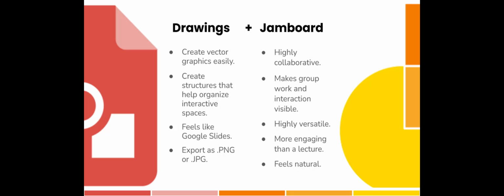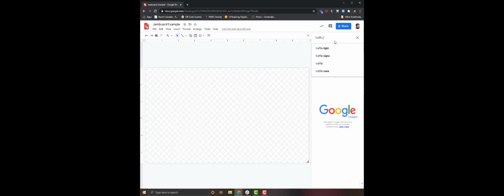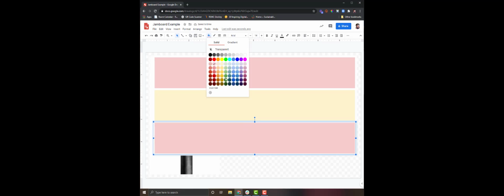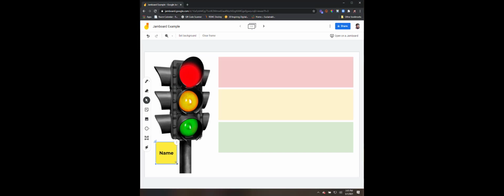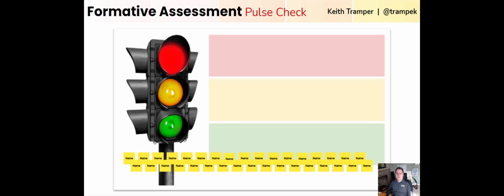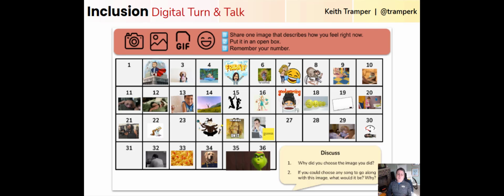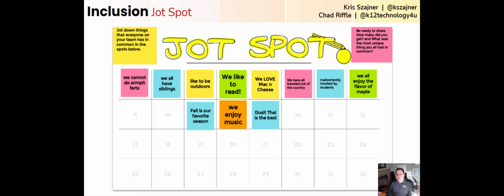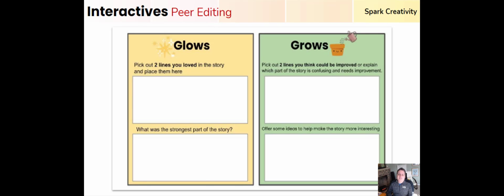Google Drawings + Jamboard - The Dynamic Duo for Learner Engagement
I detail how Google Drawings and Jamboard can work together to create well-organized and engaging digital learning activities.

Resources shared in this video can be found

Let us know how you're engaging learners in online environments

Index:
0:39 - Introduction
0:59 - Overview
1:46 - How-To
5:03 - More Examples
8:21 - Additional Resources
8:40 - Your Turn
9:00 - Easter Egg
9:22 - Thank You